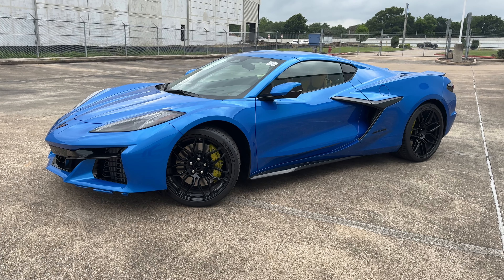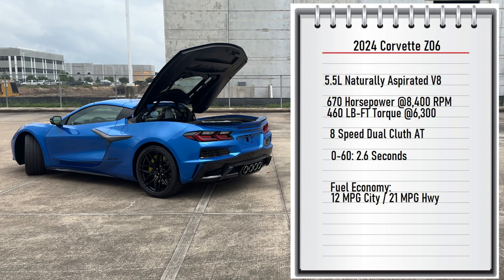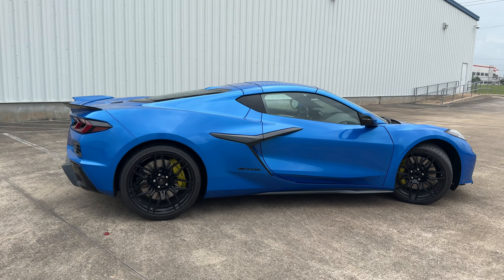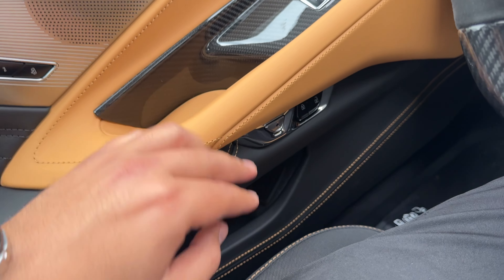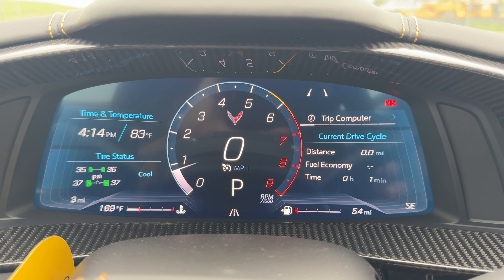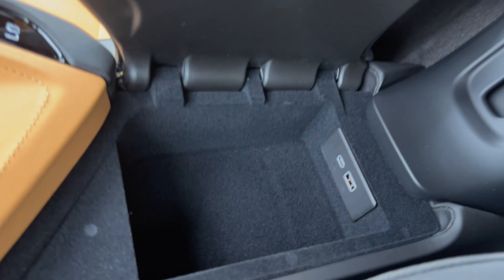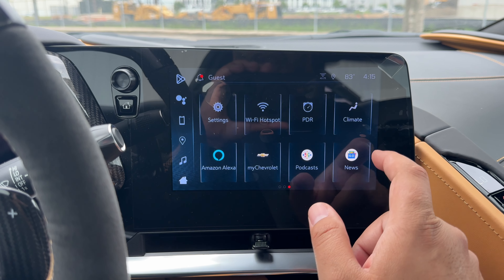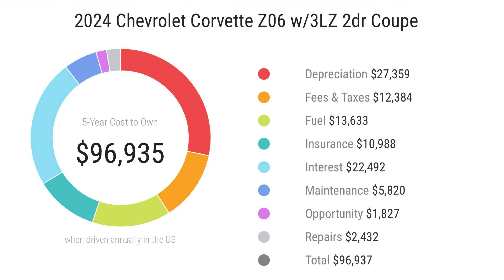2024 Corvette Z06 3LZ: $100K+ cheaper than Lamborghini Huracan